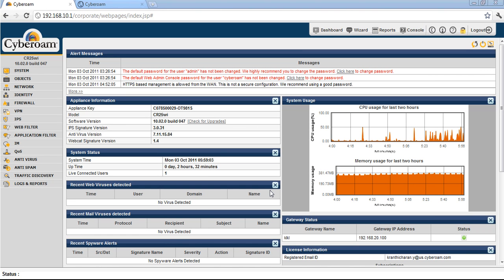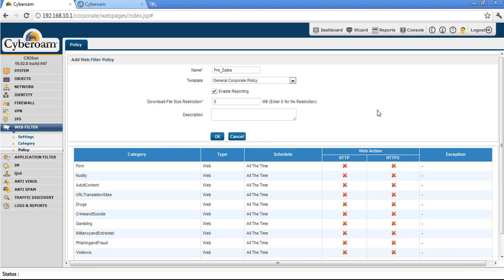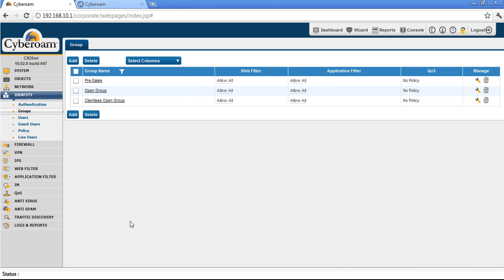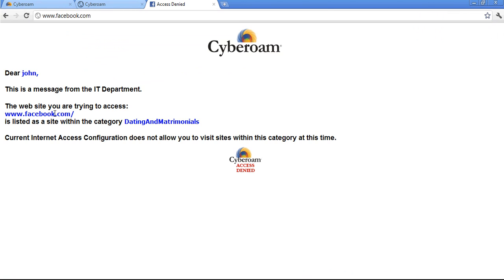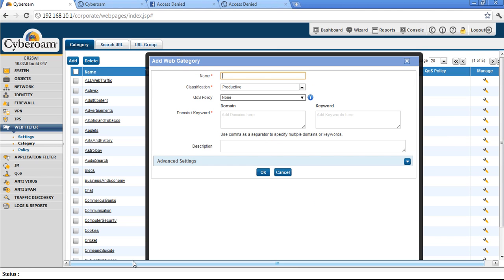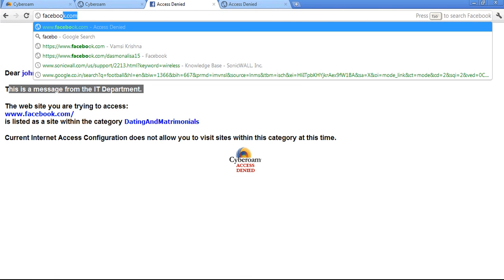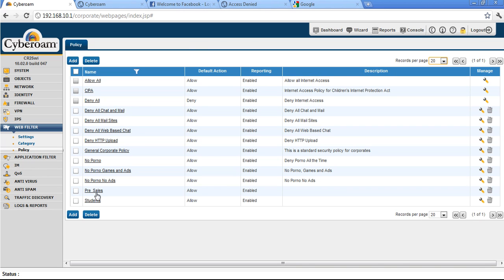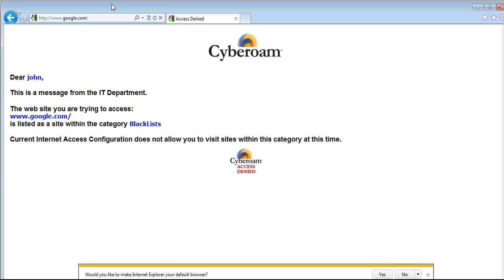cyberoam webfilter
Test3